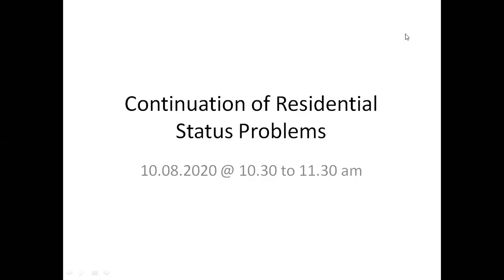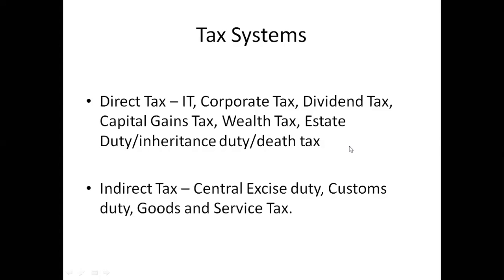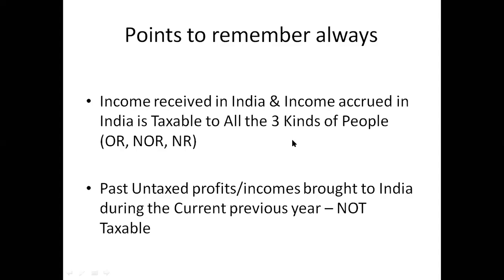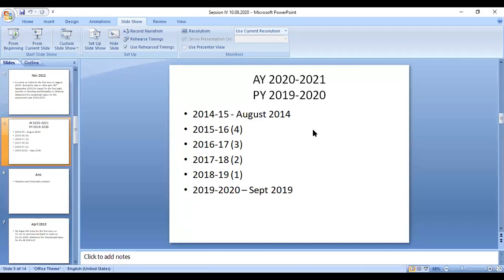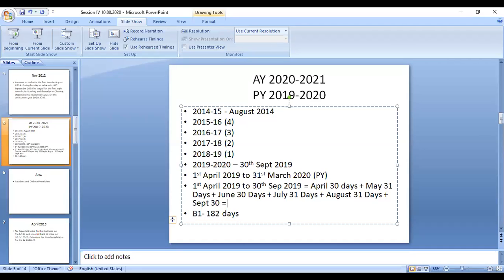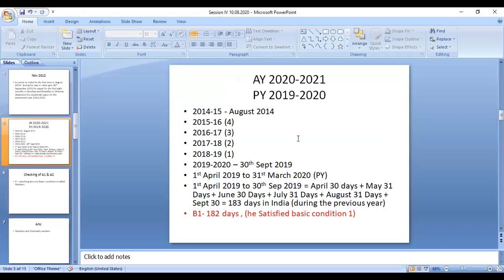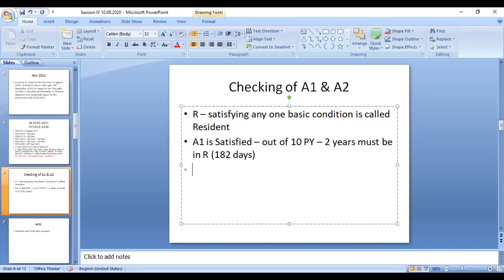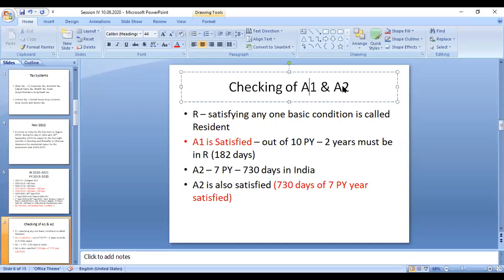Residential status conditinous